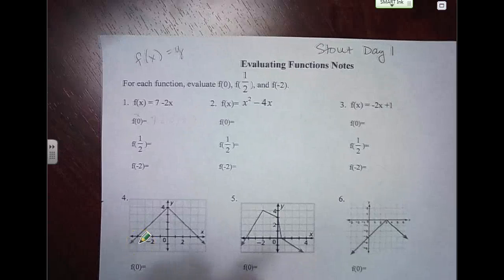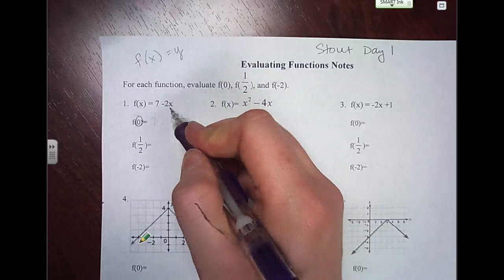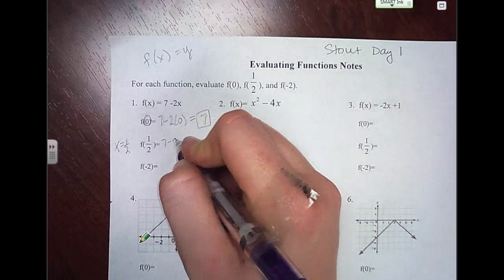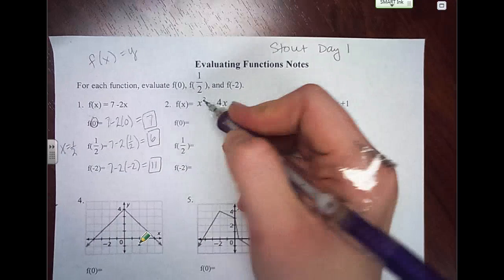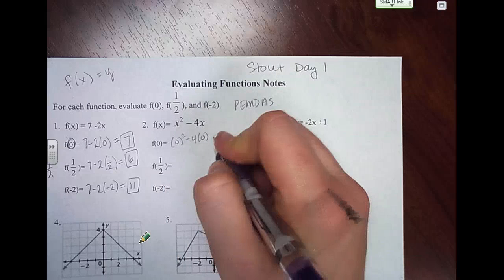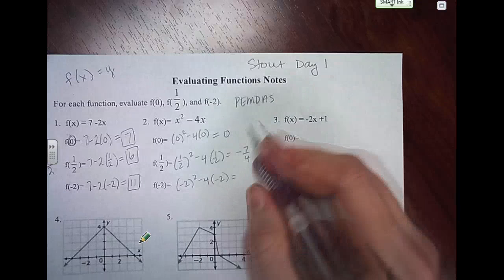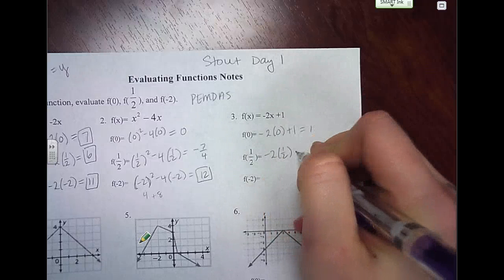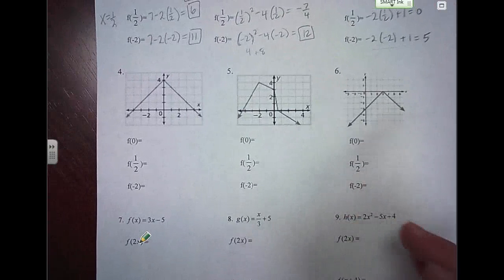4/13 Evaluating Functions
4/13 Evaluating Functions